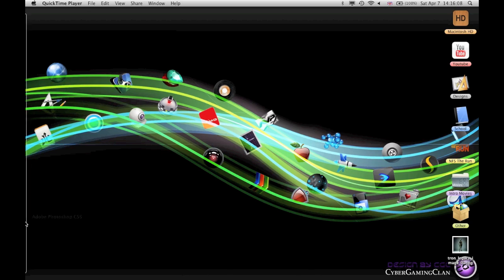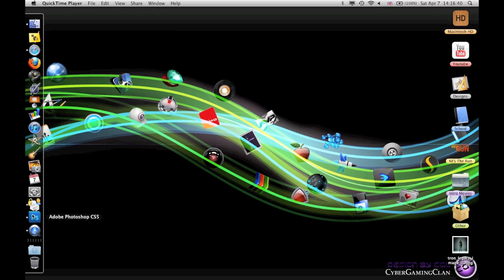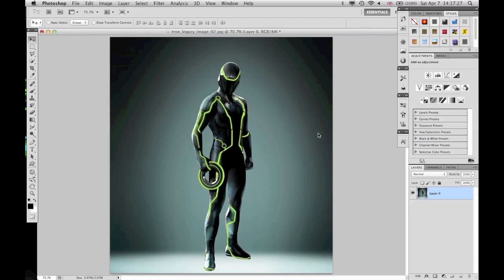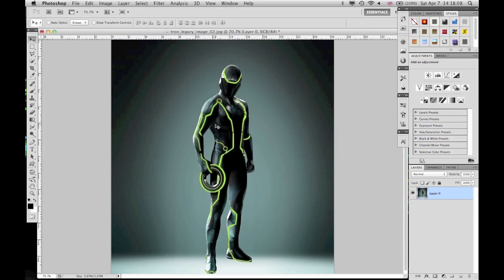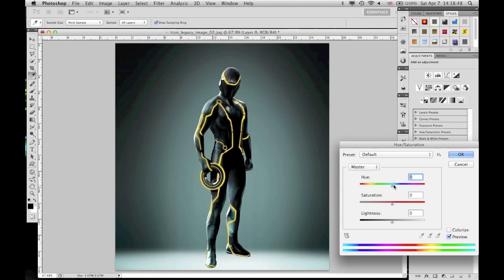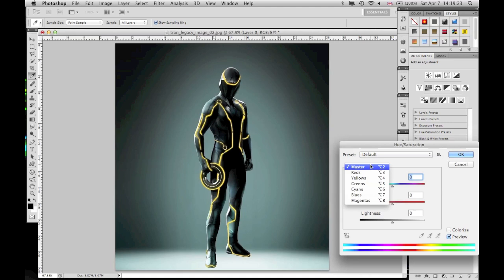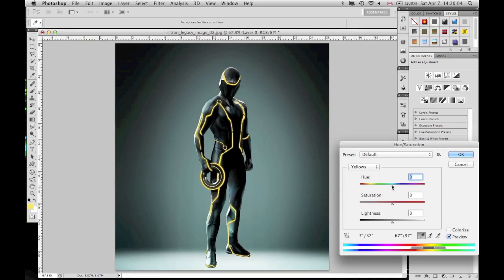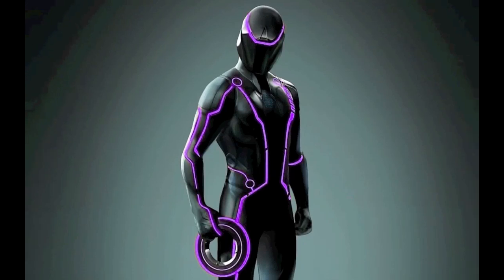Photoshop CS5 Tutorial - How to Change the Color of a Tron Suit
CyberPaints shows you how to change the color of a Tron Suit